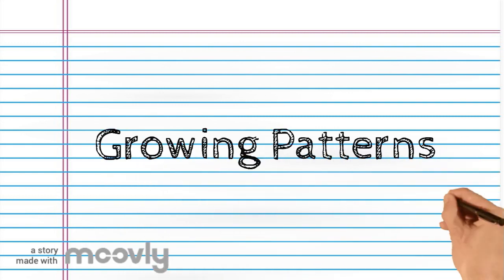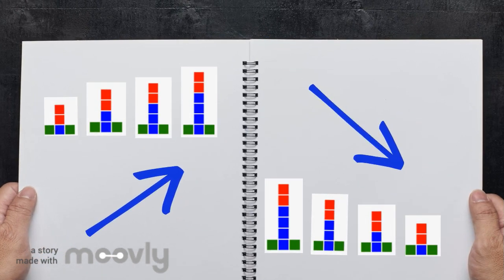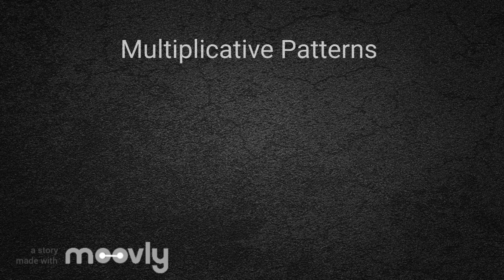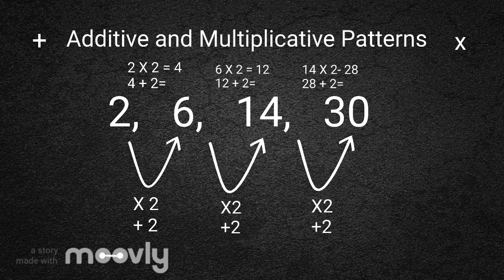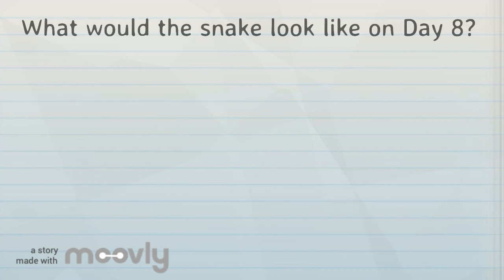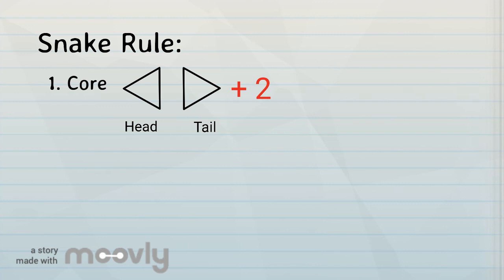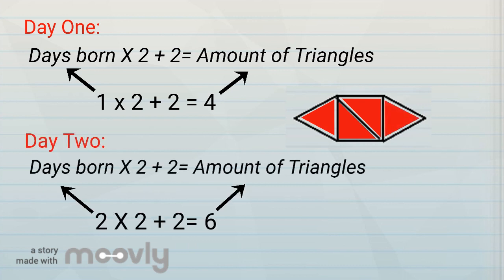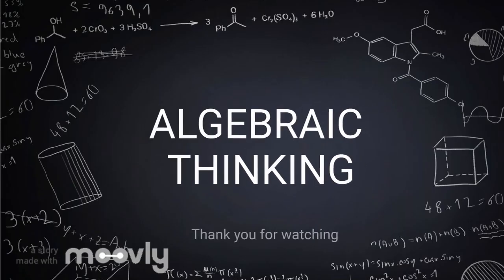EDMA: Algebra: Growing Patterns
Growing Patterns